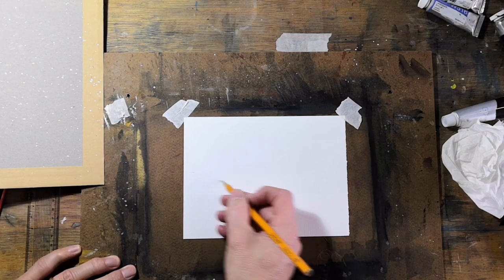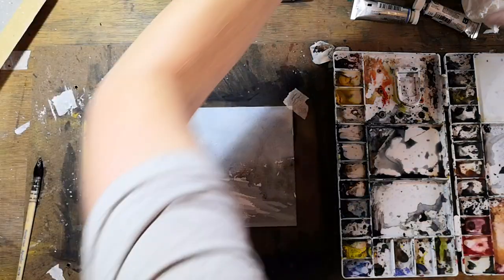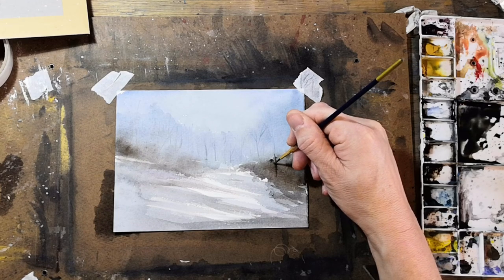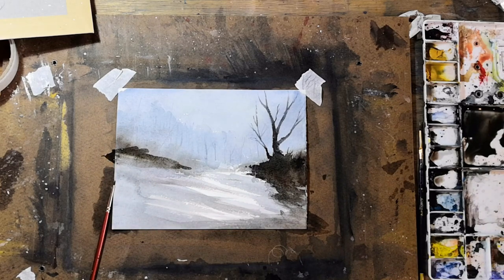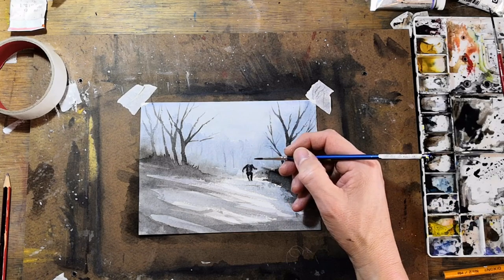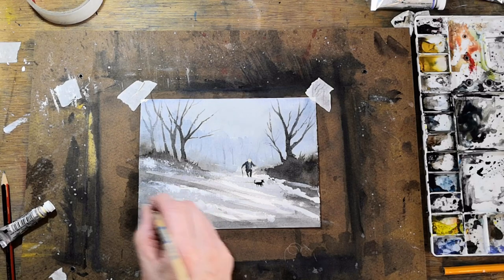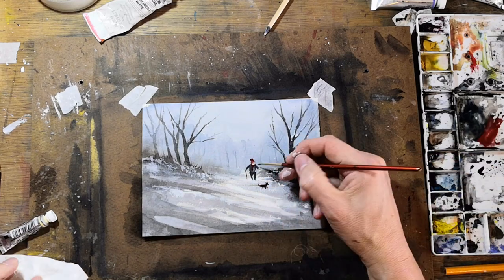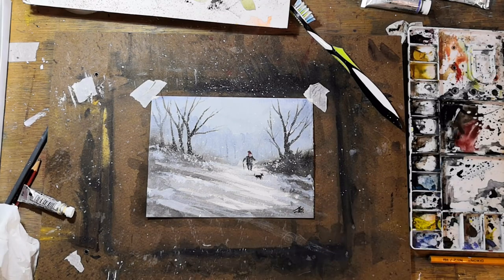How to paint watercolour - Winter landscape scene, with James Blundell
How to paint a winter scene in watercolour, with James Blundell